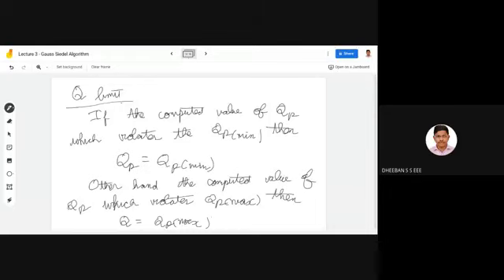Lecture 3 Gauss Siedel Algorithm | Unit 2